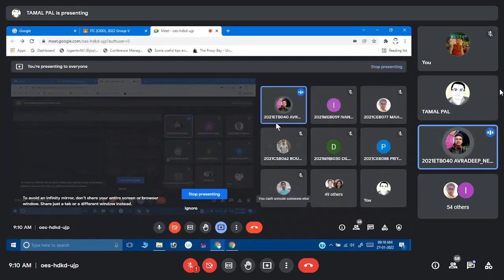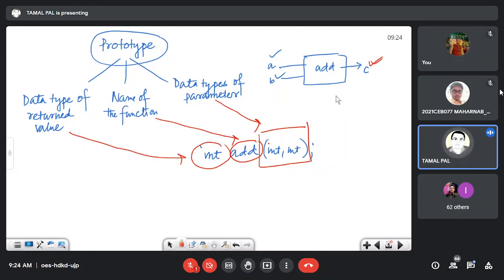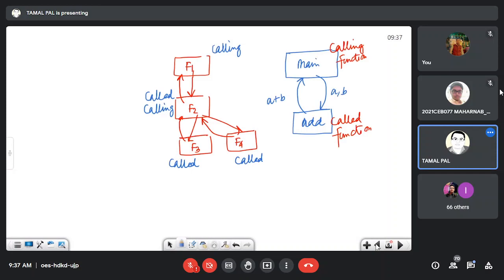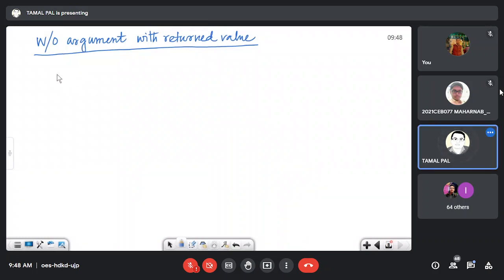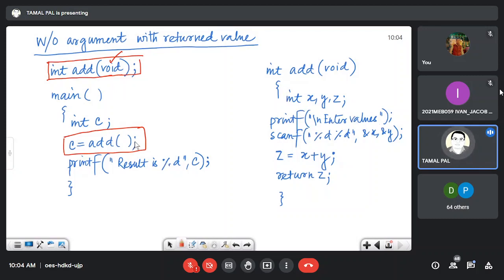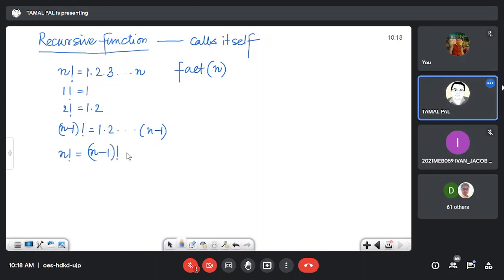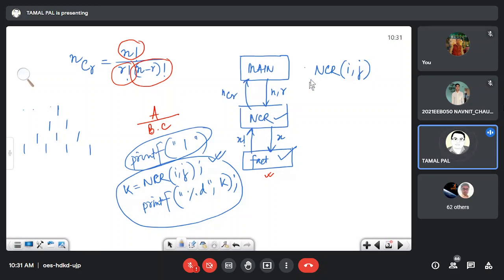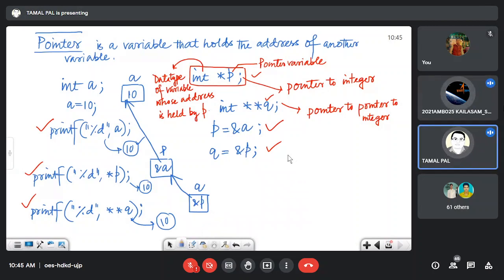Programming with "C" ( 27 Jan, 2022 )